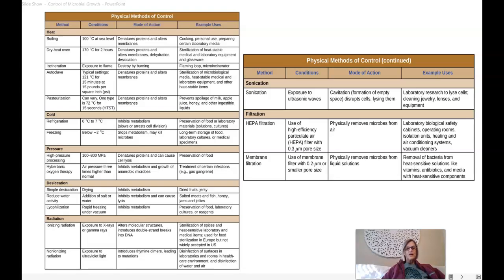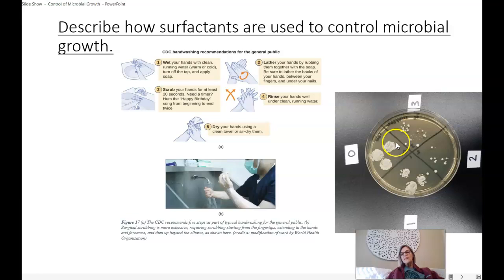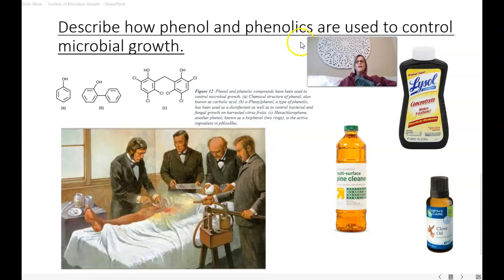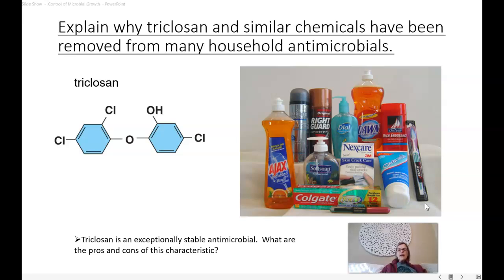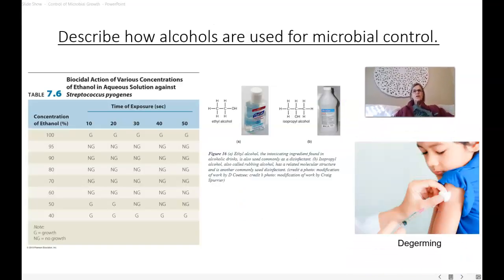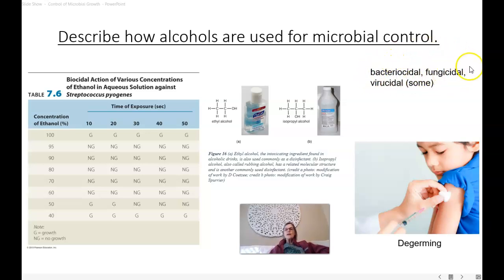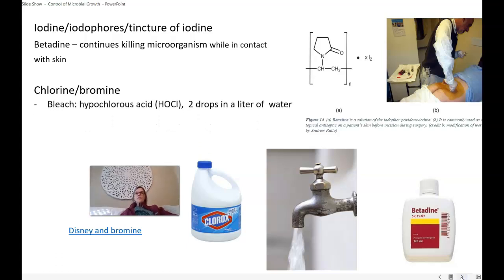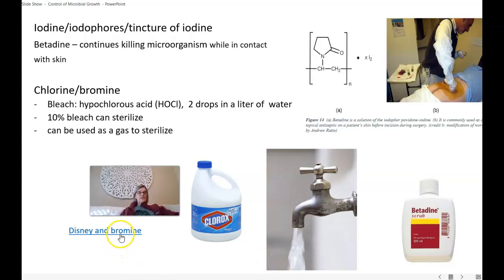BIOL 2010 Pt. 3 surfactant to halogen 202310